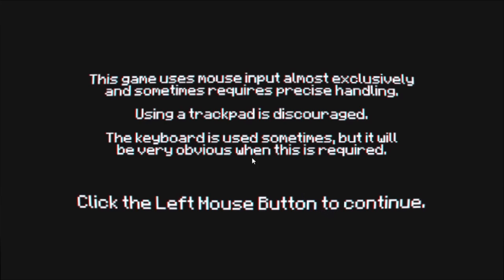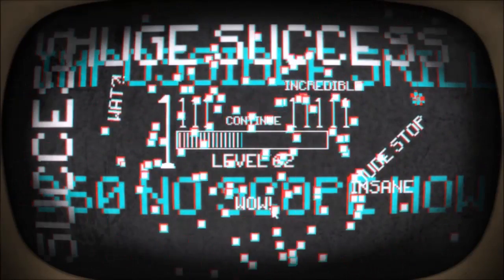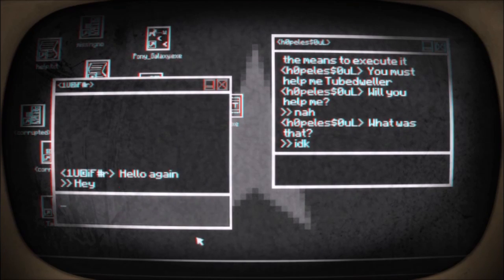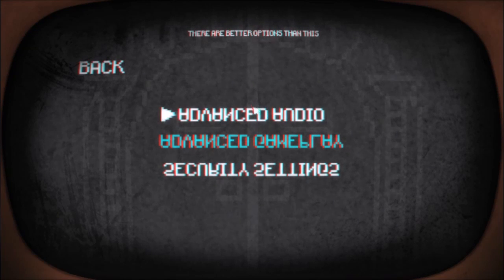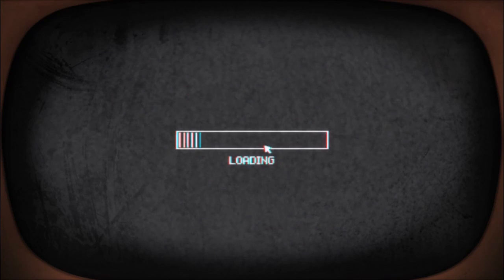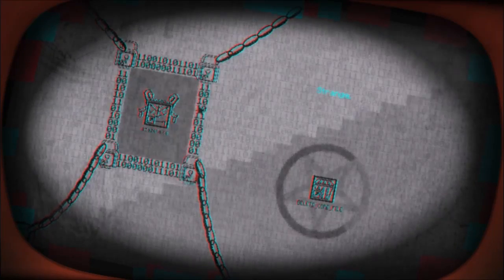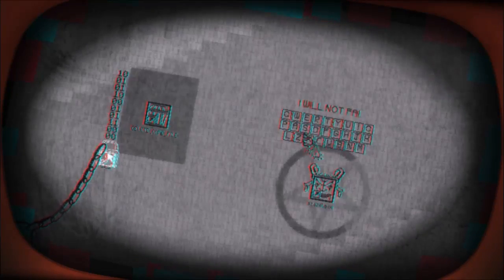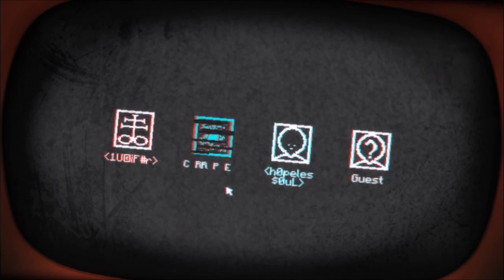LAAAAAASERRRRRRS | Pony Island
PEW PEW!